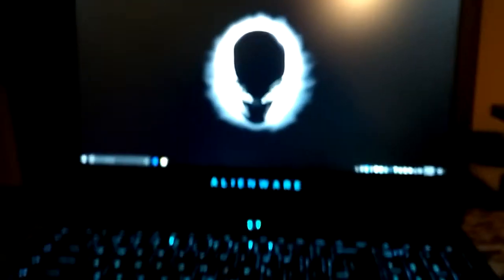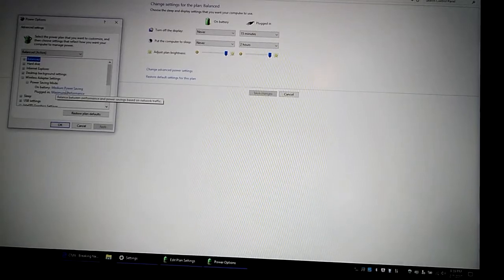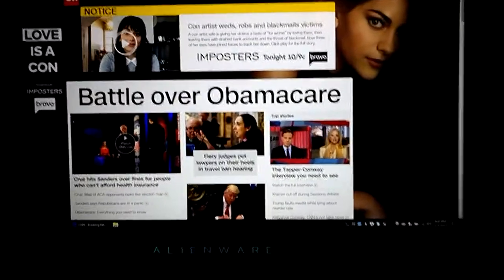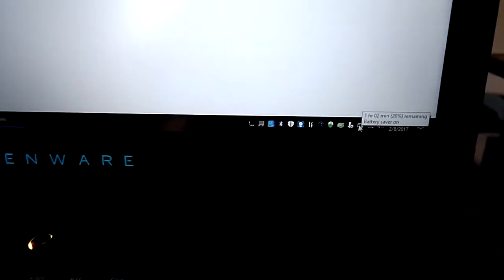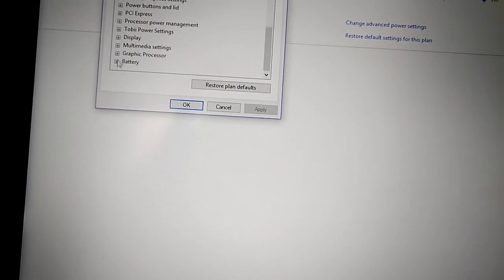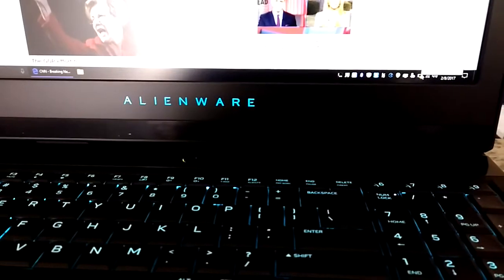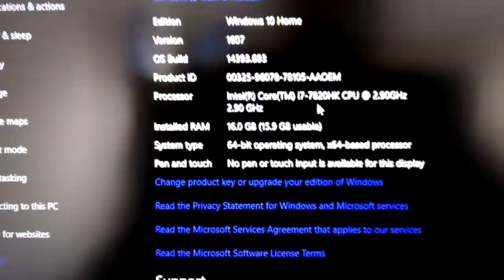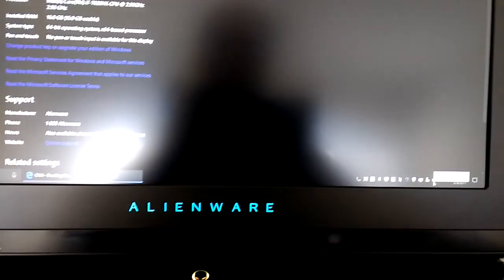Alienware 17 R4 - 99 Wh Battery Life with Light Usage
This is the GTX 1070 version with FHD IPS 60 Hz screen with 300 nits brightness. It probably has Optimus as it doesn't have G-sync. Wi-Fi was on and brightness was set at 100%.